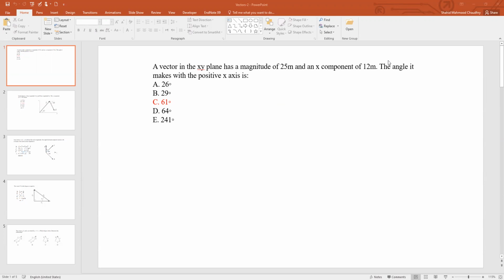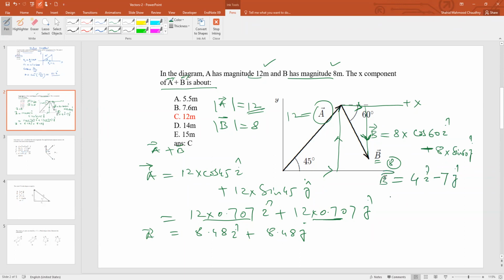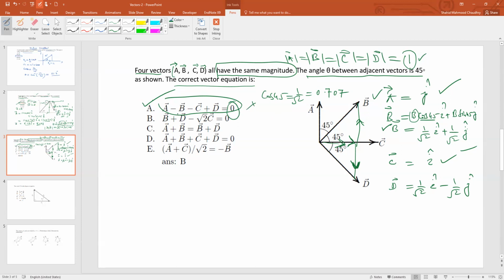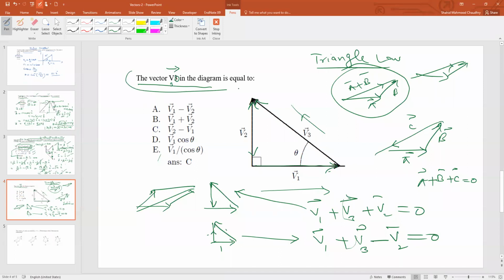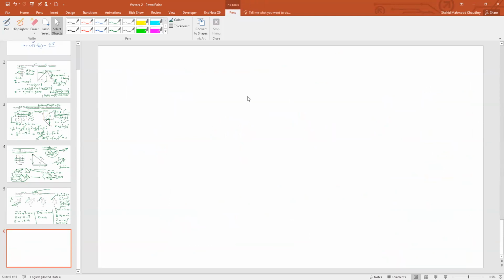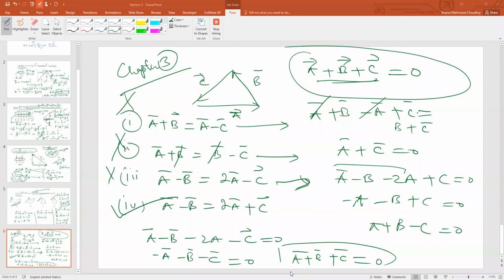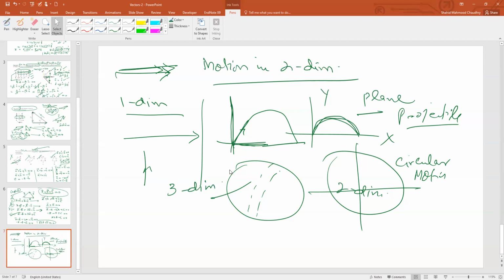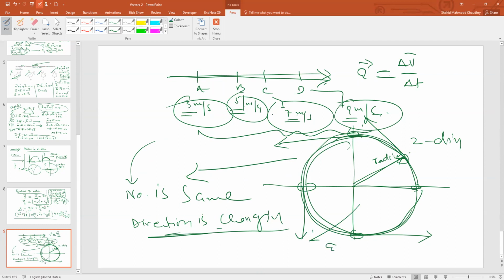Chapter3 4 (Vectors)